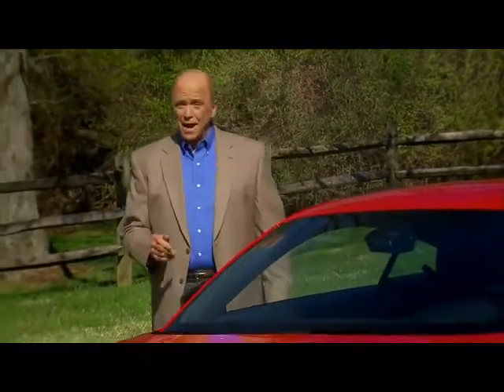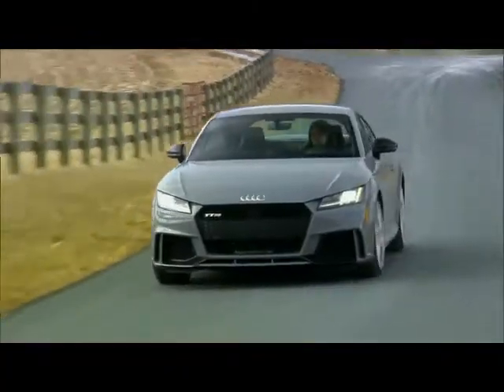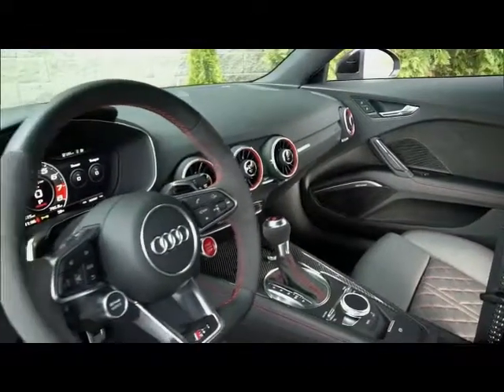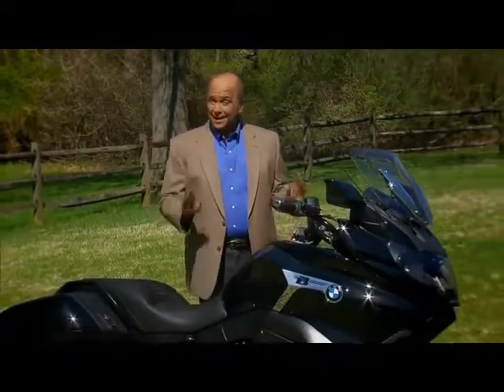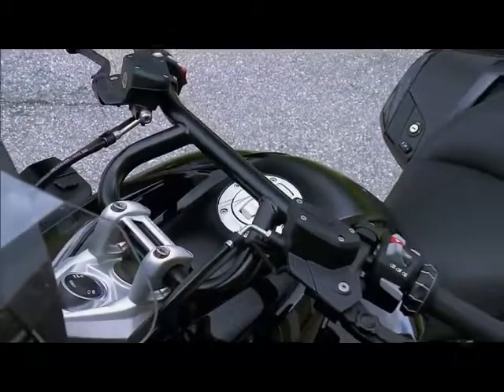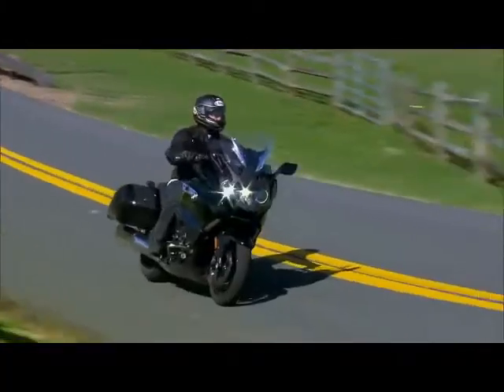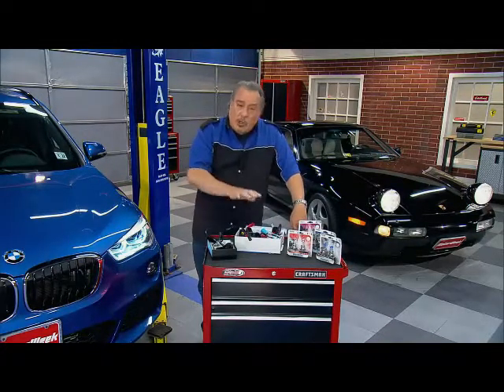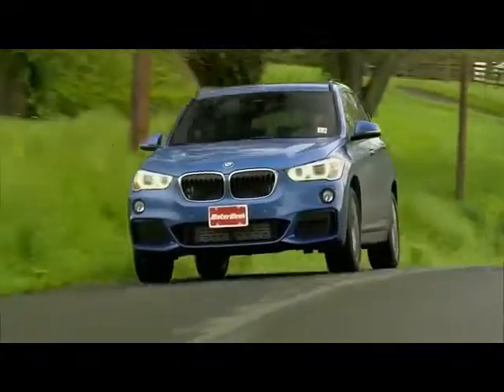2018 Audi TT RS & 2018 Lexus LS 500 MotorWeek part 1